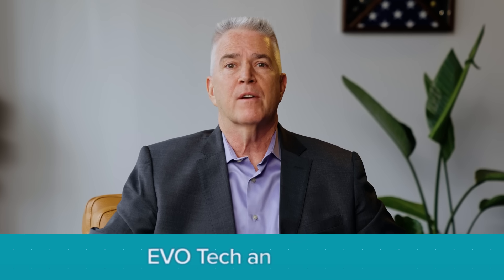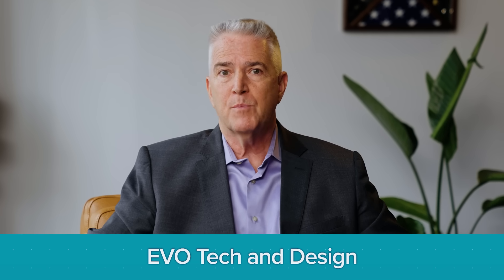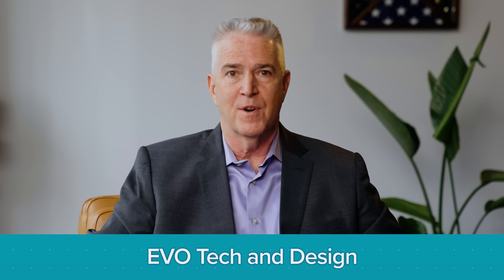What’s The Science Behind EVO ICL Technology?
STAAR Surgical's Chief Medical Officer, Dr. Scott D. Barnes, M.D., discusses the EVO Implantable Collamer® Lenses and the science and effort that was put into making the EVO ICL a premium vision correction option.

00:00 - Intro
01:36 - How long has the EVO ICL procedure been around?
03:54 - What was the FDA approval process like?

The EVO Visian ICL lens is intended to correct/reduce nearsightedness between -3.0 D up to -20.0 D and treat astigmatism from 1.0 D to 4.0 D. If you have nearsightedness within these ranges, EVO Visian ICL procedure may improve your distance vision without eyeglasses or contact lenses. Because the EVO Visian ICL corrects for distance vision, it does not eliminate the need for reading glasses.

To determine if you are an appropriate candidate for EVO Visian ICL procedure, you should have a complete eye examination and talk with your eye care professional about potential benefits, risks, complications, and recovery time. Complications, although rare, may include need for additional surgical procedures, inflammation, loss of cells from the back surface of the cornea, increase in eye pressure, and cataracts.

You should NOT have EVO Visian ICL procedure if 1) your eye shape is not appropriate; 2) you do not meet the minimum endothelial cell density for your age; 3) you have moderate to severe glaucoma; 4) your vision is not stable; or 5) you are pregnant or nursing.